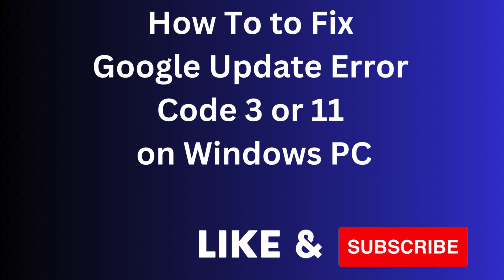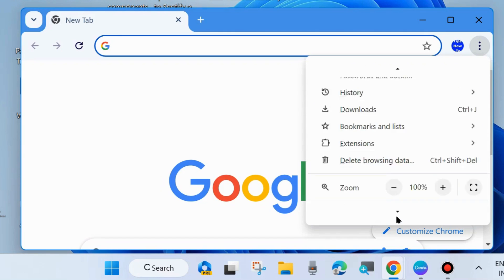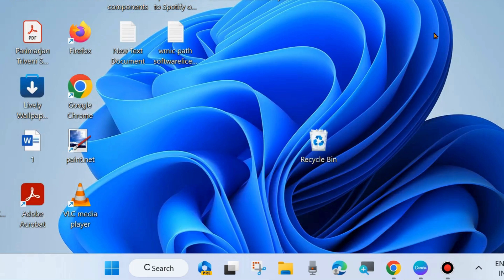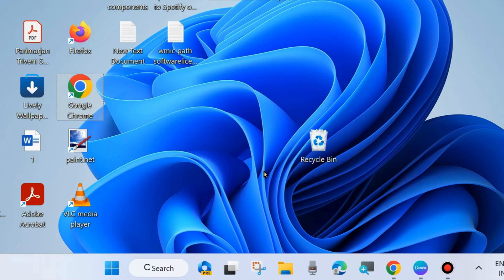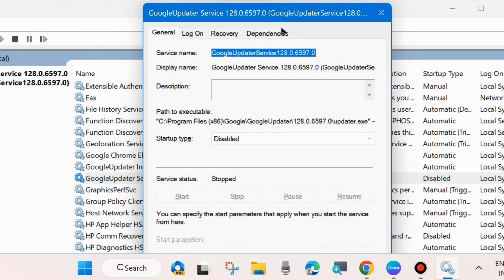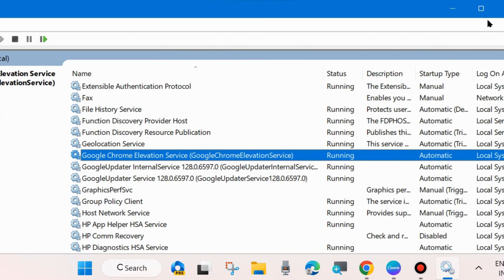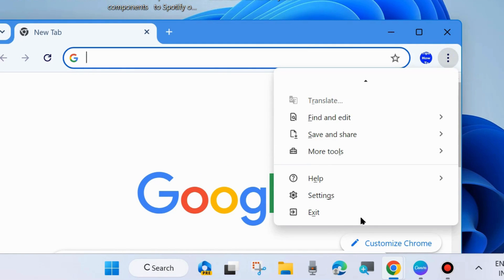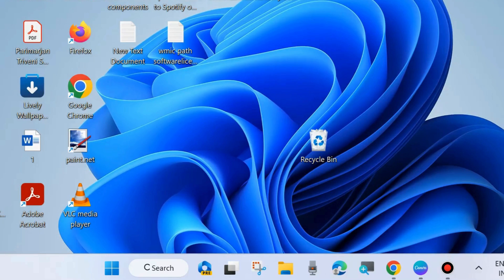Fix Your Chrome Update Errors in Under 2 Minutes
How to Fix Google Chrome Update Error Code 3 or 11